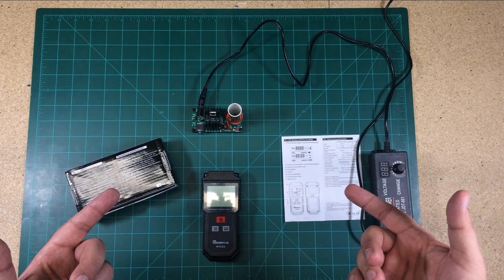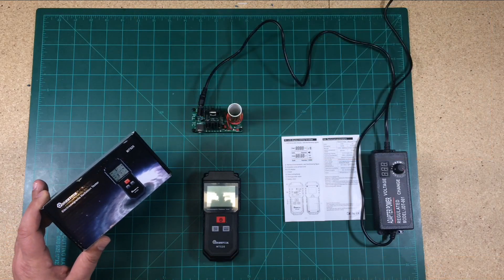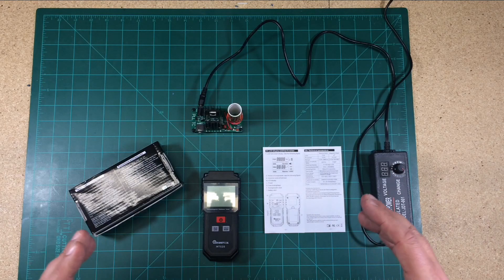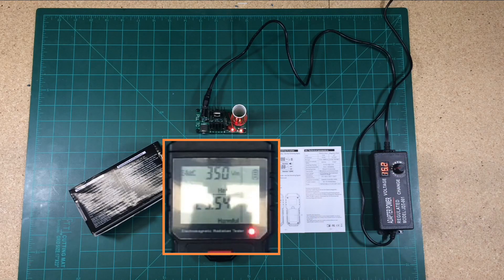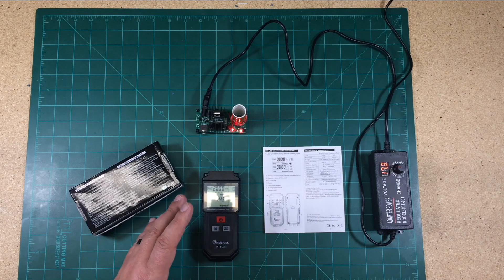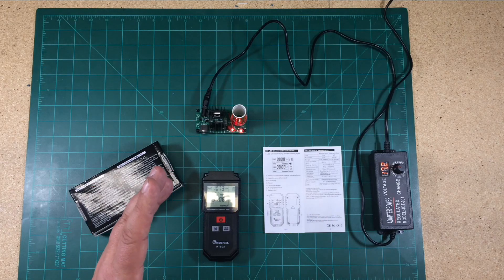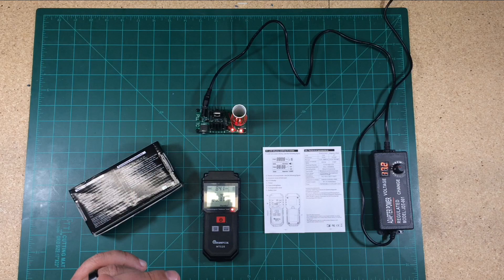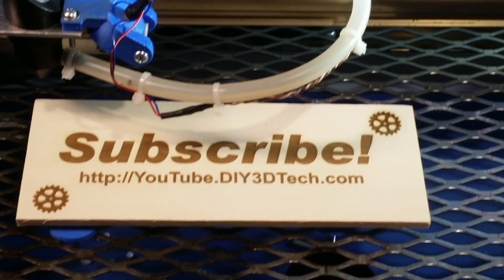Shop Talk - Measuring ElectroStatic and Magnetic Fields on the Cheap!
In this episode, we will be looking at the MUSTOOL MT525 Electromagnetic Radiation Tester Electric Field & Magnetic Field Dosimeter Tester Sound and Light Alarm!  This is a really cool little device you can pick up on the cheap!

Note 1: V/m (volt per meter)  is the  standard unit of electric field (E-field) strength. An E field of 1 V/m is represented by a potential difference of 1 V which is existing between two points that are 1 m apart.

Note 2: The Tesla (symbol: T) is a derived unit of the magnetic induction (also, magnetic flux density) in the International System of Units and one tesla is equal to one weber per square metre.

Specification:
Model: MT525
Color: Black
Power: 3 * 1.5V AAA Battery (Not Included)
Precision: Electric field: 1 V/m; Magnetic field: 0.01μT
Range: Electric field: 1-1999V/m; Magnetic field: 0.01μT -19.99μT
Reading display: 3-1/2-digit LCD
Alarm threshold value: Electric field: 40V/m; Magnetic field: 0.4μT
Testing bandwidth: 5Hz-3500MHz
Sampling time: About 0.4 seconds
Test mode: Bimodule synchronous test
Operating Temperature: 0~50℃/30℉~122℉
Operating Humidity: Relative humidity Less then 80%